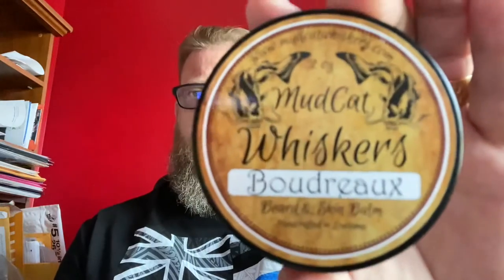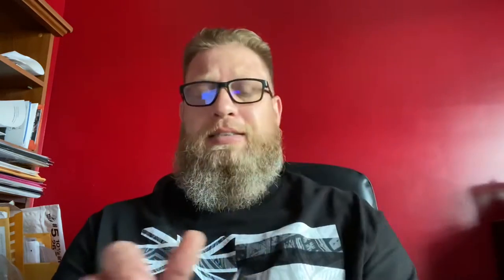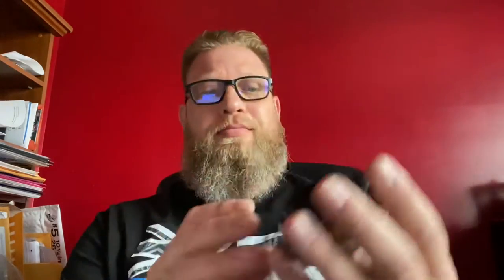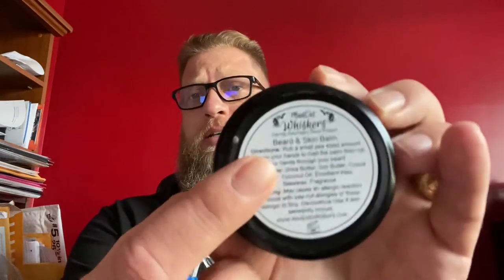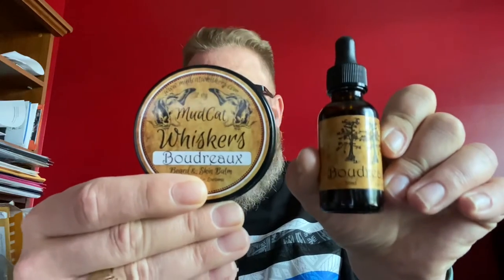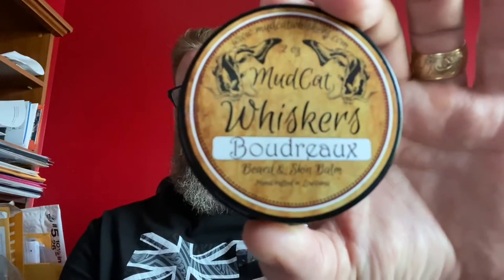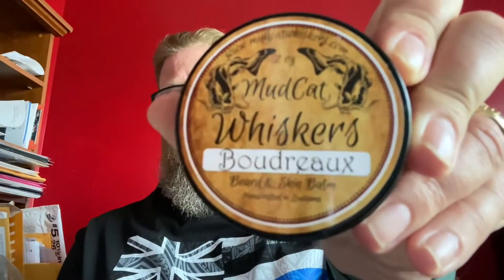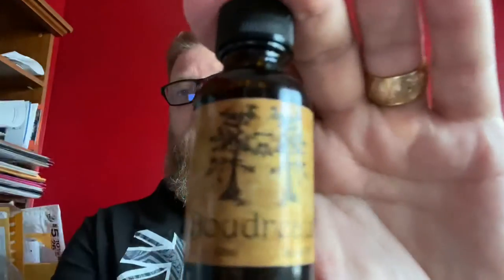Mudcat Whiskers - Boudreaux